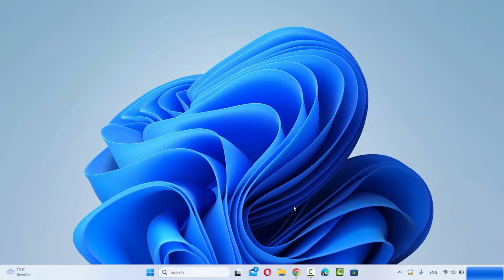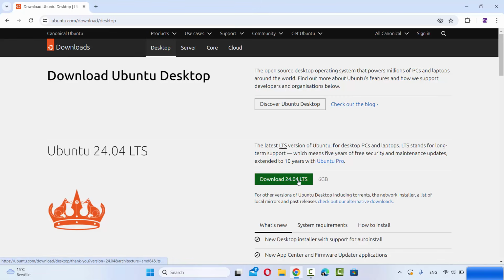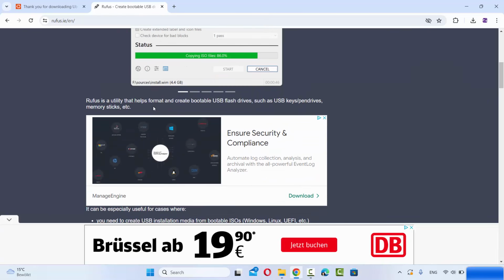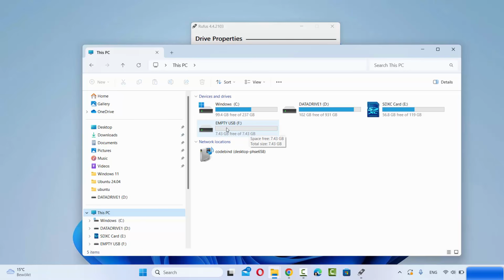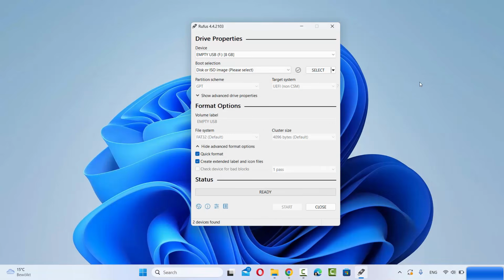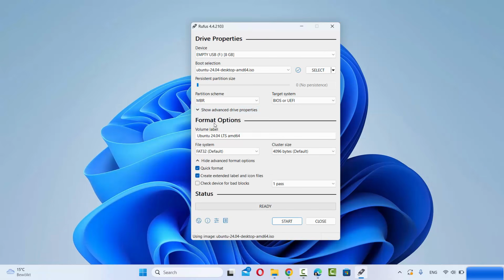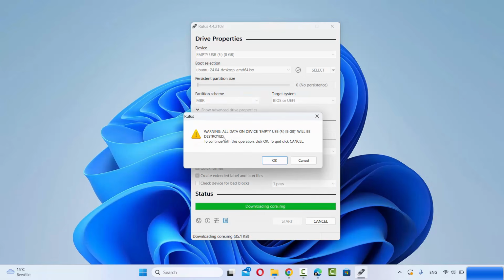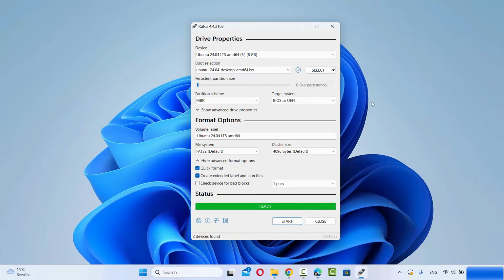How to Make Ubuntu 24.04 LTS Bootable USB Drive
How to Make a Bootable USB Drive for Ubuntu 24.04 LTS | Easy Step-by-Step Guide

Creating a bootable USB drive for Ubuntu 24.04 LTS is the first step to installing or trying out this popular Linux distribution. Whether you're looking to dual-boot, replace your current operating system, or just test it out, this guide will walk you through the process. Follow these steps to make a bootable USB drive for Ubuntu 24.04 LTS using a Windows PC.

**Step-by-Step Instructions:**

**Step 1: Download Ubuntu 24.04 LTS ISO**
1. Open your web browser and go to the [Ubuntu download page]
2. Download the Ubuntu 24.04 LTS ISO file and save it to your computer.

**Step 2: Download and Install Rufus**
1. Go to the [Rufus website]
2. Download the latest version of Rufus and install it on your Windows PC.

**Step 3: Prepare Your USB Drive**
1. Insert a USB drive (at least 8 GB) into your computer. Note that this process will erase all data on the USB drive, so ensure you have backed up any important files.
2. Open Rufus. If prompted by User Account Control, click "Yes" to allow the app to make changes.

**Step 4: Select the ISO File in Rufus**
1. In Rufus, your USB drive should be automatically detected. If not, select it from the "Device" dropdown menu.
2. Click on the "SELECT" button next to "Boot selection" and browse to the location where you saved the Ubuntu 24.04 LTS ISO file. Select the ISO file and click "Open".

**Step 5: Configure Rufus Settings**
1. Ensure "Partition scheme" is set to "MBR" if you plan to use the USB drive on a BIOS/UEFI system. For UEFI-only systems, you can choose "GPT".
2. Ensure "File system" is set to "FAT32".
3. The default settings should work for most users. If you are unsure, stick with the default options provided by Rufus.

**Step 6: Start the Creation Process**
1. Once all settings are configured, click the "START" button at the bottom of the Rufus window.
2. Rufus will prompt you with a warning that all data on the USB drive will be destroyed. Click "OK" to proceed.
3. The process of creating the bootable USB drive will begin. This may take several minutes.

**Step 7: Completion and Ejecting the USB Drive**
1. Once Rufus has completed the process, you will see the status as "READY".
2. Click "CLOSE" to exit Rufus.
3. Safely eject the USB drive from your computer.

**Step 8: Boot from the USB Drive**
1. Insert the USB drive into the computer where you want to install or try Ubuntu 24.04 LTS.
2. Restart the computer and enter the BIOS/UEFI settings (usually by pressing a key such as F2, F12, DEL, or ESC during startup).
3. Change the boot order to prioritize booting from the USB drive. Save the changes and exit the BIOS/UEFI settings.
4. Your computer should now boot from the USB drive, bringing up the Ubuntu installation screen.

**Additional Tips:**
- **Persistent Storage**: If you want to create a live USB with persistent storage, allowing you to save changes and files between sessions, you can configure this in Rufus by specifying a persistent partition size.
- **Troubleshooting**: If you encounter issues booting from the USB drive, check your BIOS/UEFI settings to ensure USB boot is enabled and try using a different USB port.

By following these steps, you can easily create a bootable USB drive for Ubuntu 24.04 LTS and start exploring or installing Ubuntu on your system.